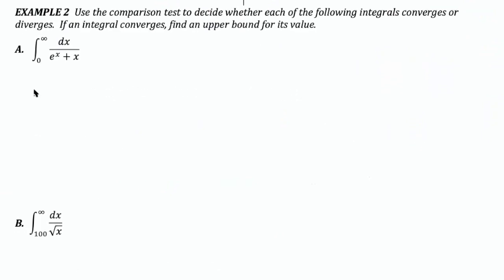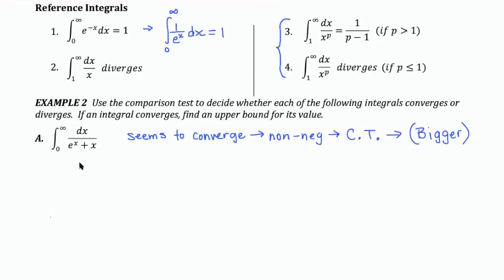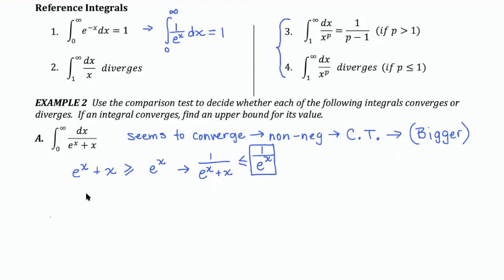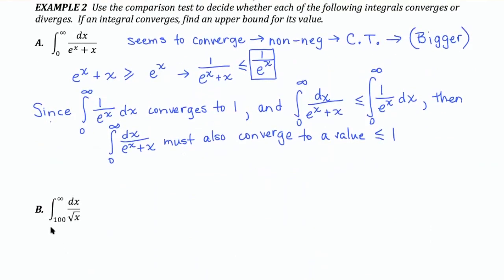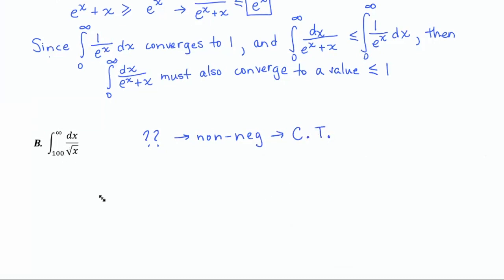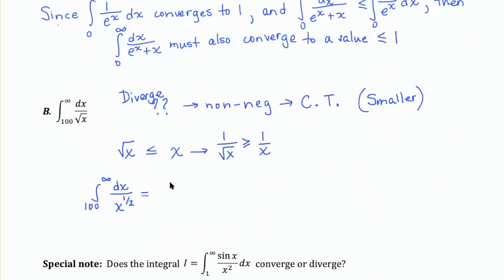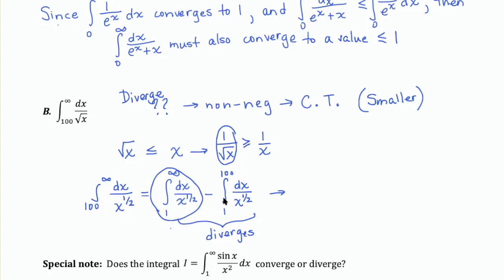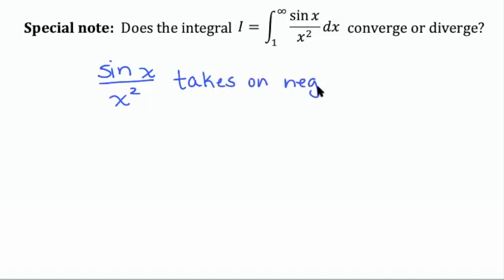Detecting Convergence (Section 10.2 Part 2)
In this video we look at more examples of how to use the Comparison Test to determine if improper integrals converge or diverge.